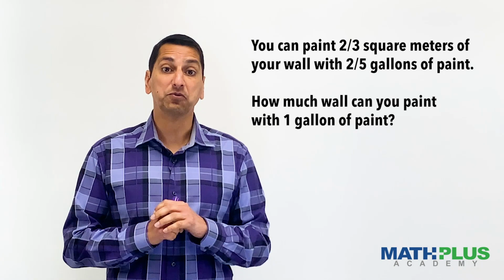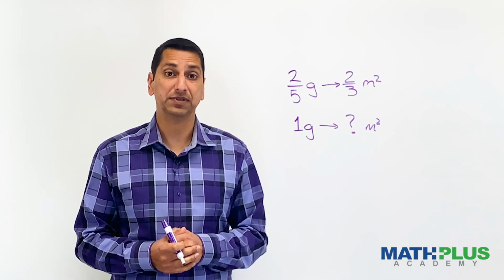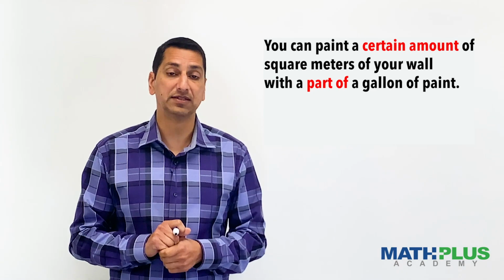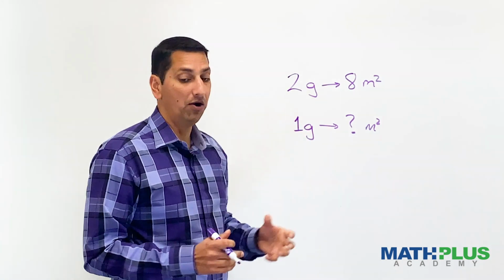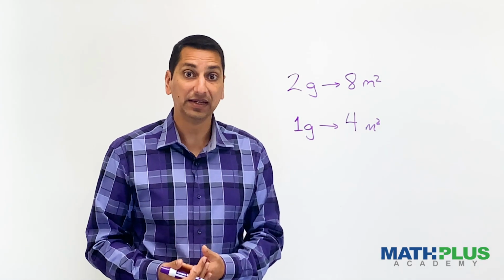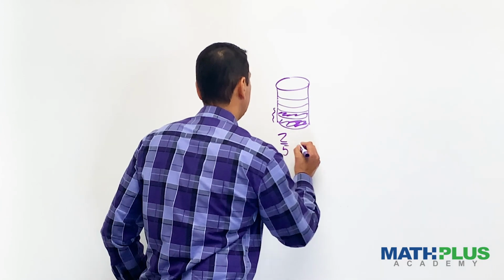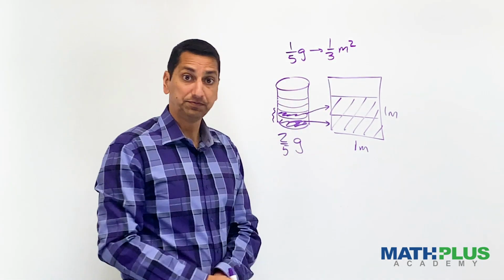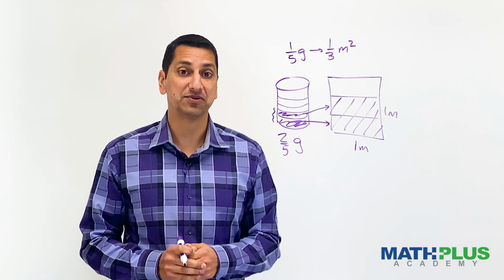How to Help Students with Word Problems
Since the beginning of time, students have despised word problems. I'll share 4 strategies to help student make sense of word problems and not rush to a meaningless solution.